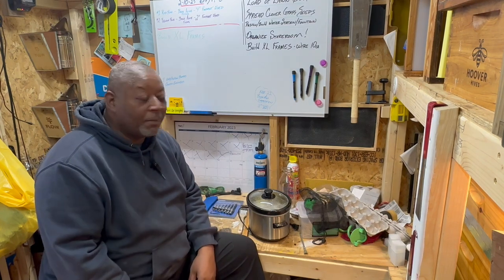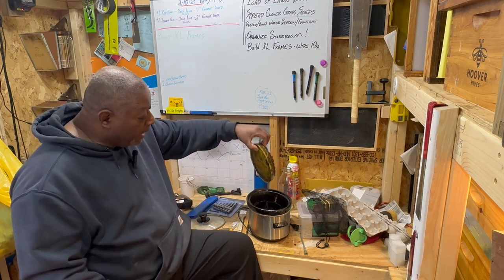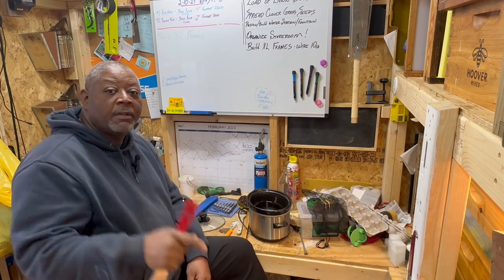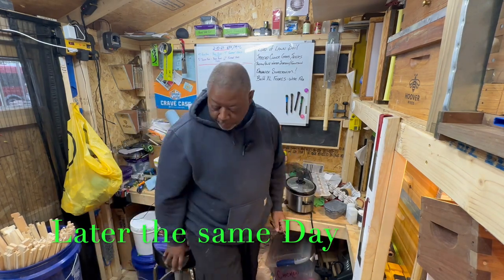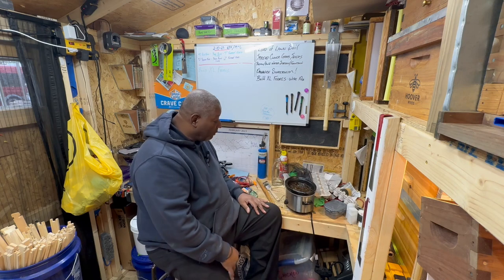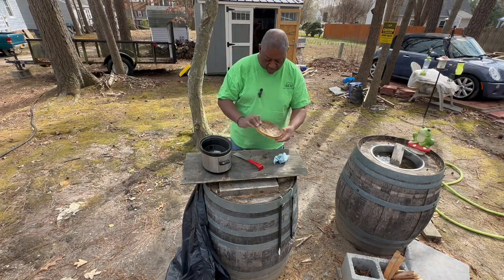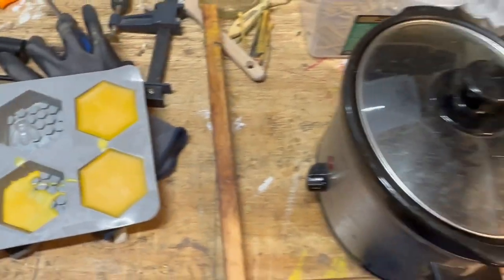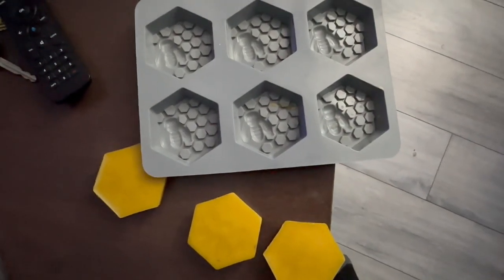Small Scale Wax Rendering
How I render wax on a very small scale.  This is my second time melting down some old comb.  I'm getting better at it . . . I think.